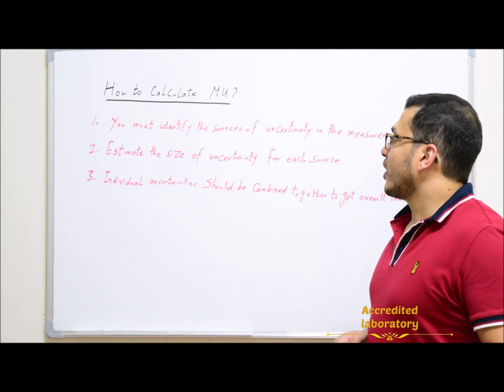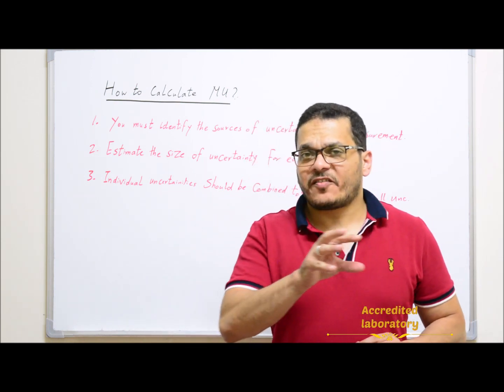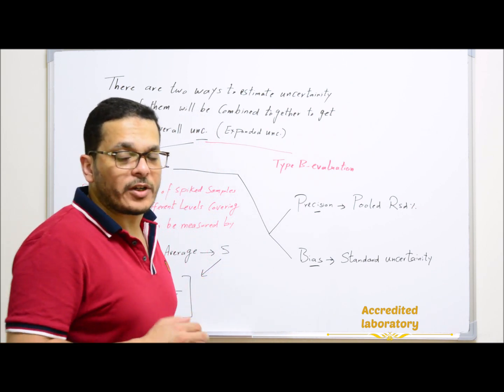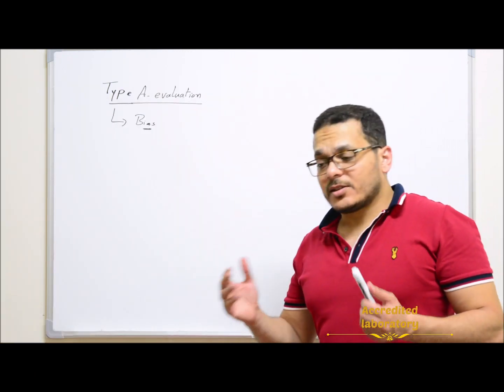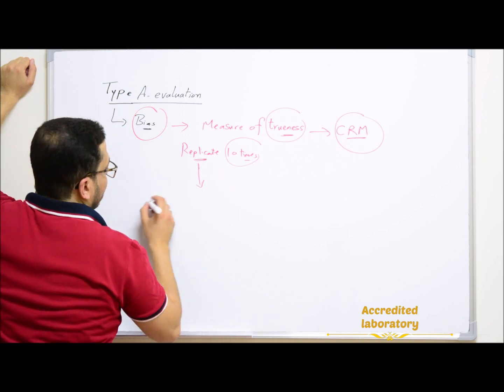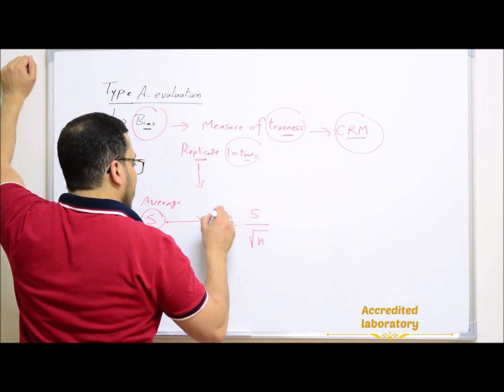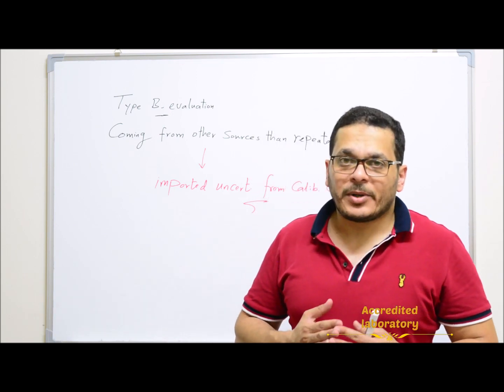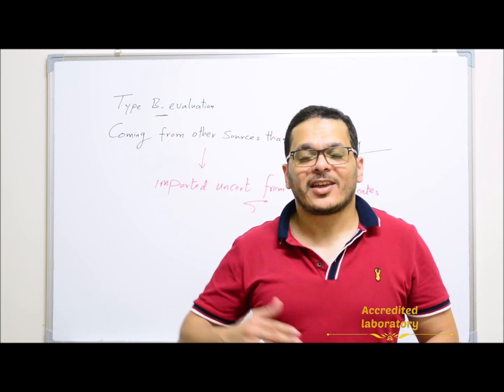2- Measurement Uncertainty - Types of evaluation of uncertainty